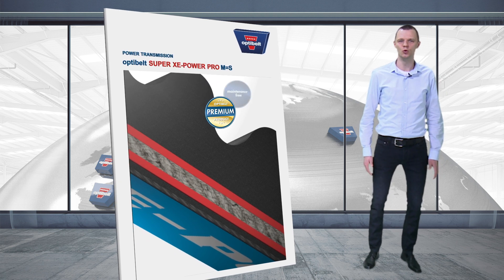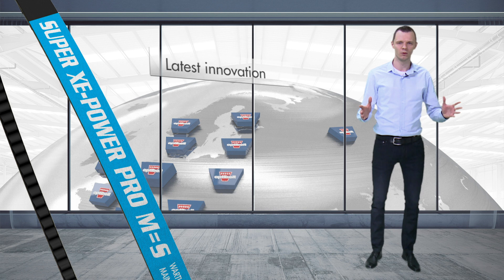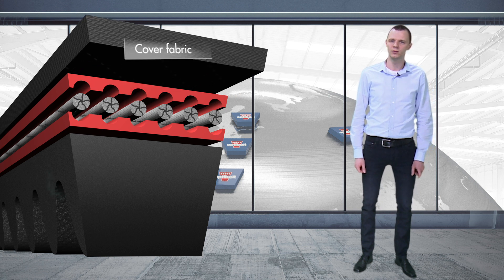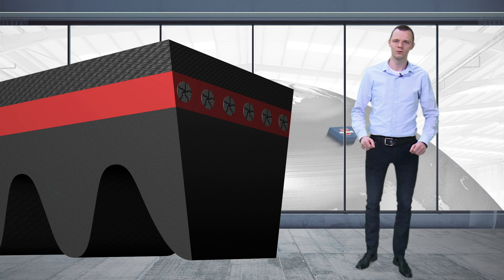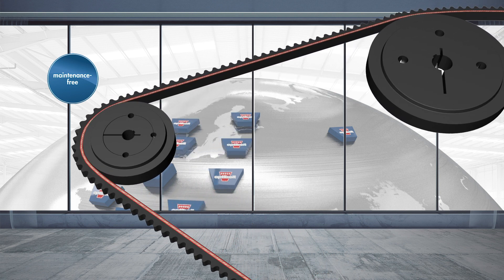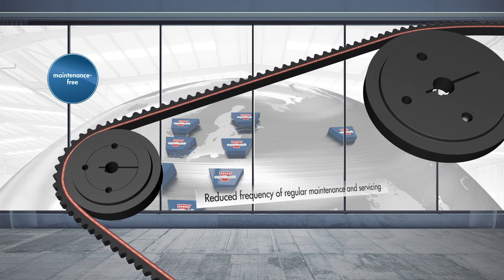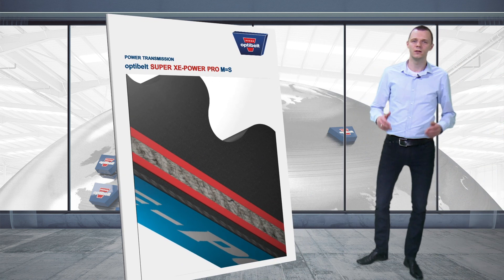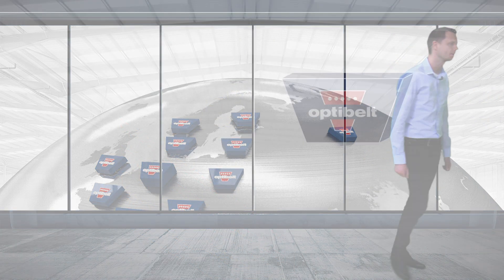Product spot optibelt SUPER XE POWER PRO M=S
The new maintenance-free optibelt SUPER XE-POWER PRO M=S is one of the best performing drive belts on the market. The innovative design of the optibelt SUPER XE-POWER PRO M=S opens up new scope in designing frictional power transmission drives, even on the smallest pulley diameters, in extreme temperature ranges and at the highest speeds.